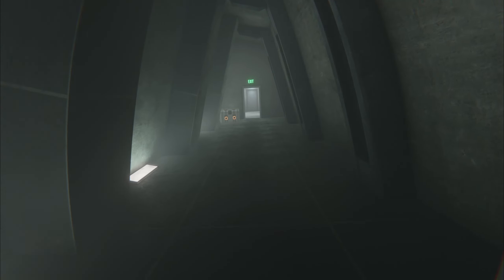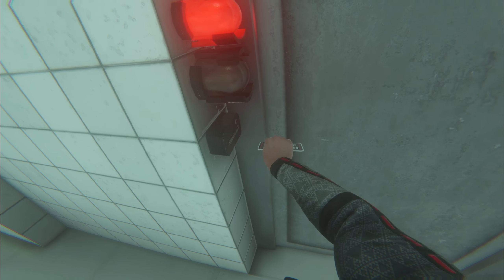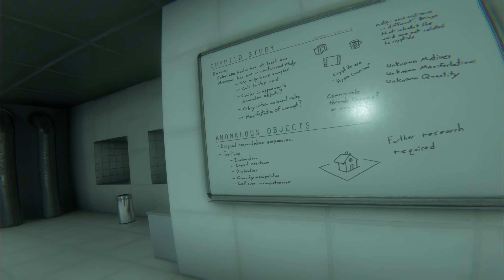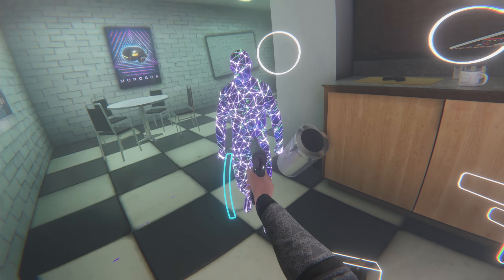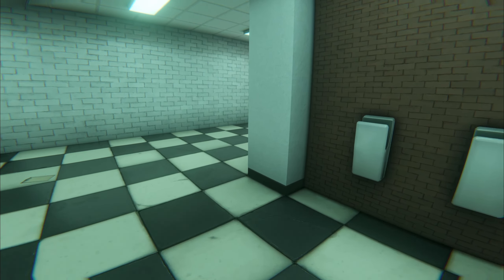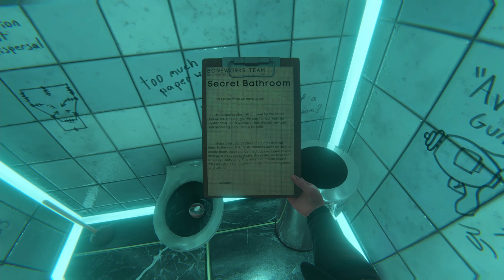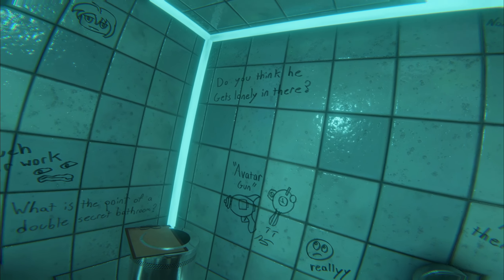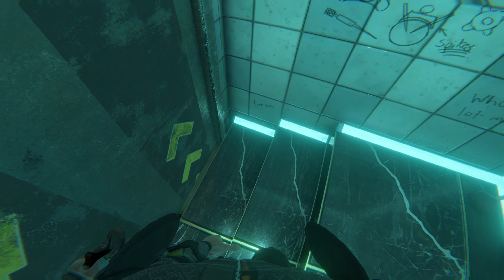BONELAB: Developer Doors - 05 BigAnomaly A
As of 11-20-22 this new update has dropped for BONELAB enabling Developer Keycards to unlock secret areas full of Gacha Capsules and Lore. Here's a look at the new content in BigAnomaly A.